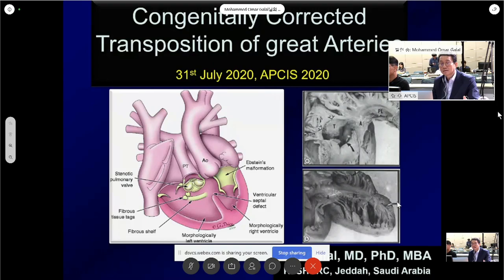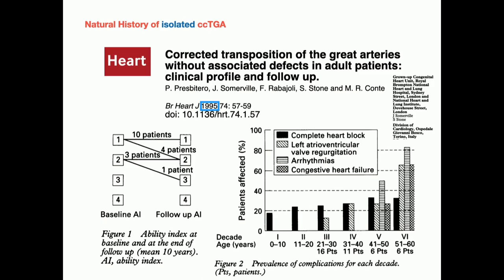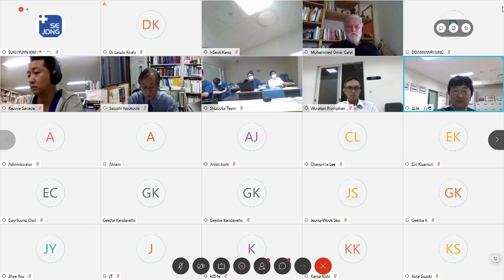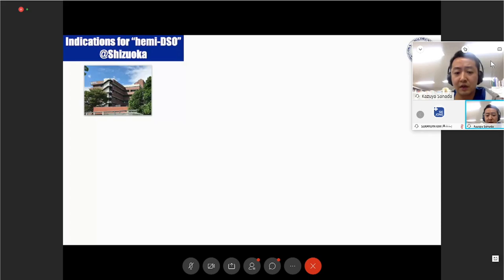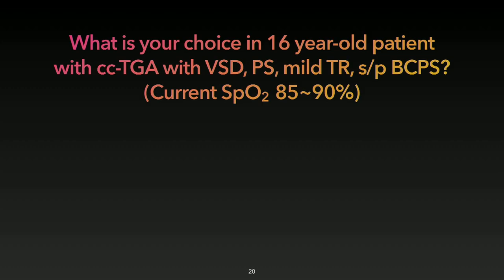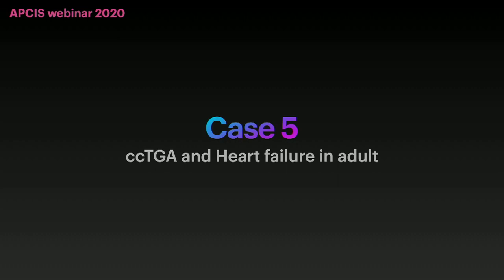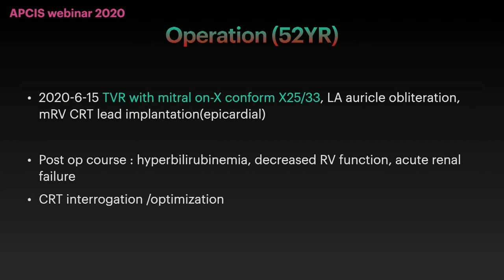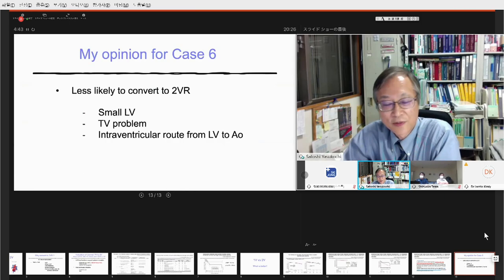APCIS Video on July 31, 2020. 2. Corrected TGA at Mediplex Sejong Hospital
Topic : Corrected transposition of great artery
Time : Fri July 31, 2020 / 18:00 ~ 20:00 (Seoul time zone)

Welcome address & introduction – Kim SH, Lee CH
Seo JW: ccTGA anatomy briefly
Moham. Omar Galal : Natural history and AHA guideline of ccTGA
Case presentation : Park SJ(case 1,2) Kim JY(case 3,4) Yoon JK(case 5,6)